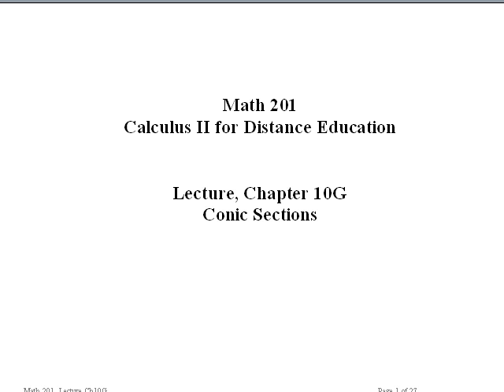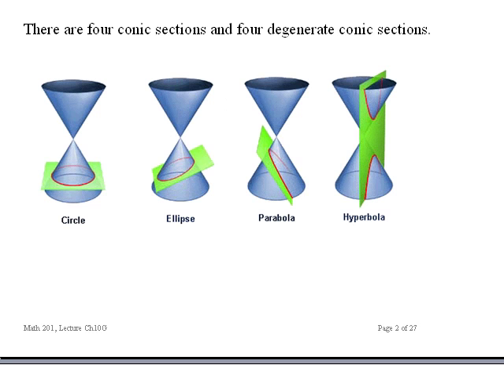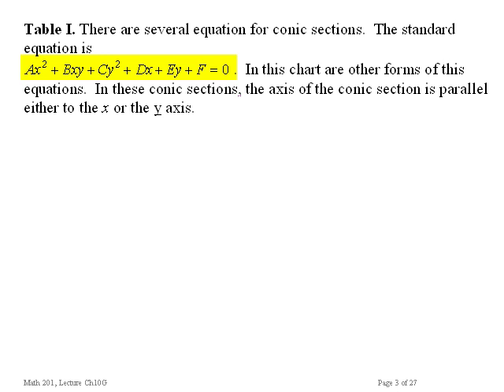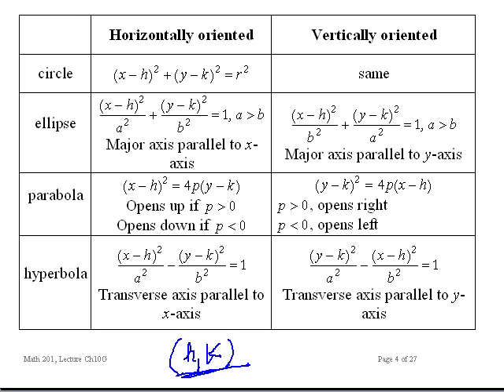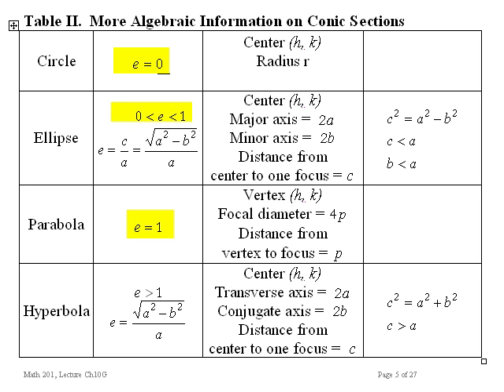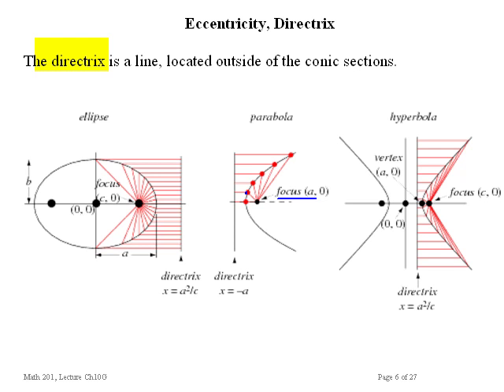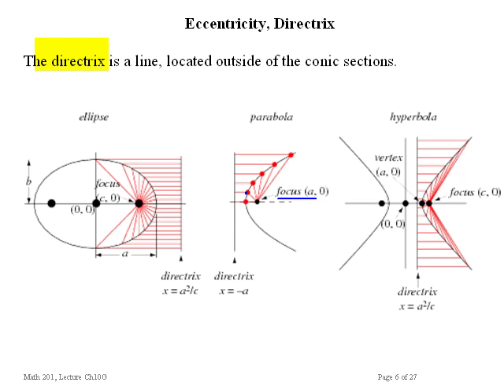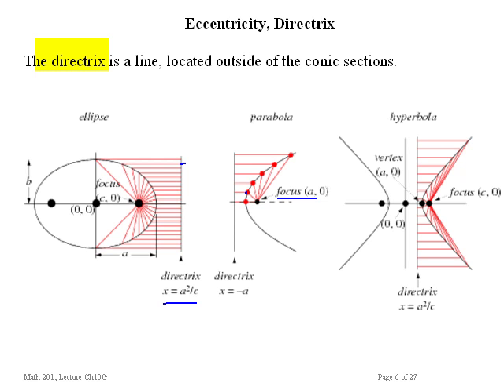Calculus II Ch 10g Introduction to Conic Sections